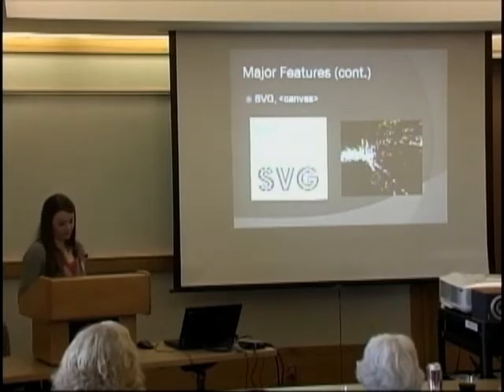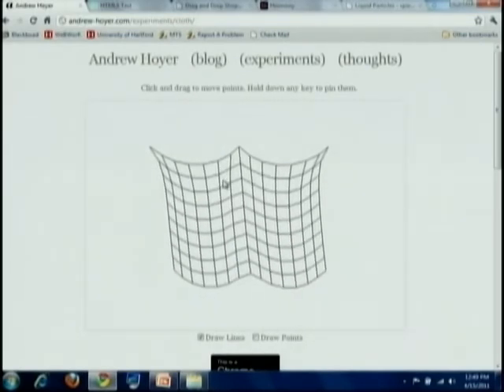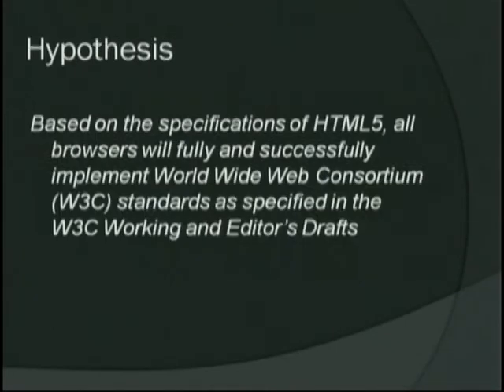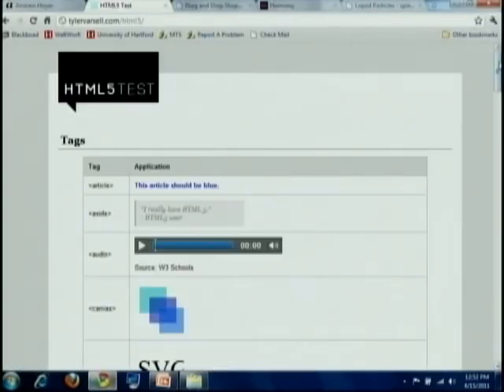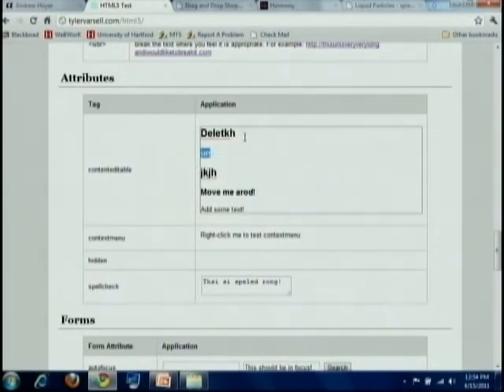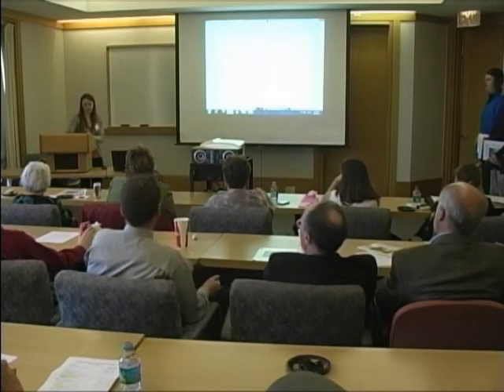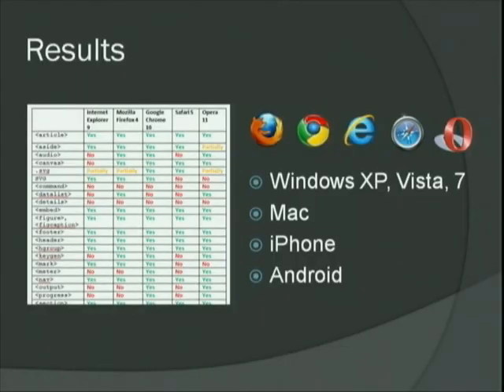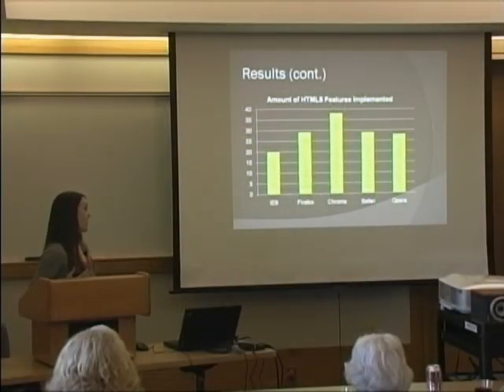Tyler Varsell Honors Colloquium